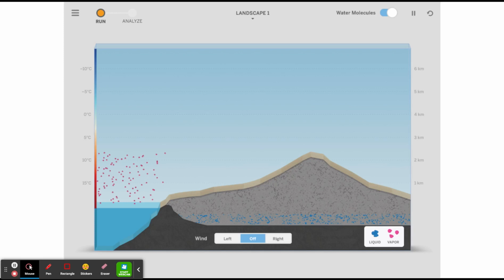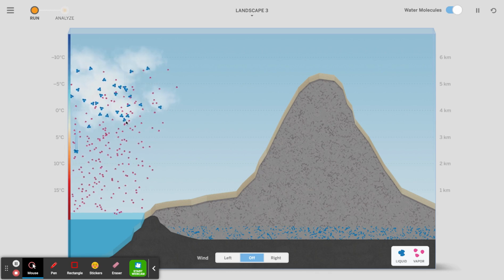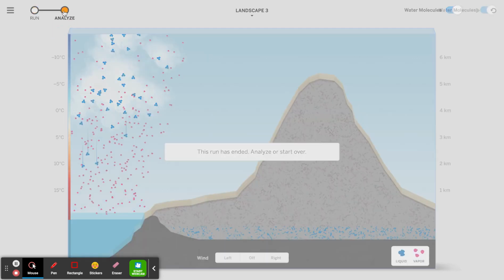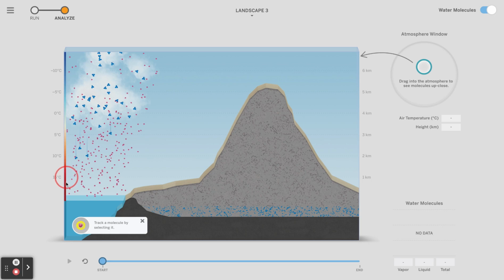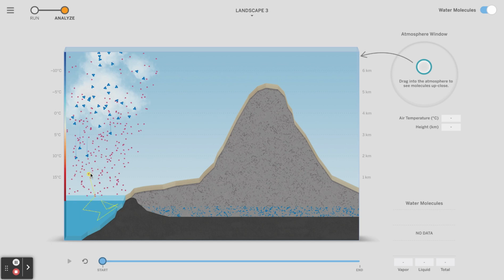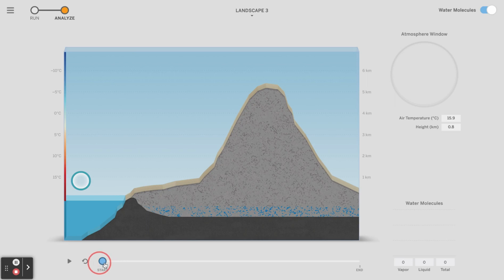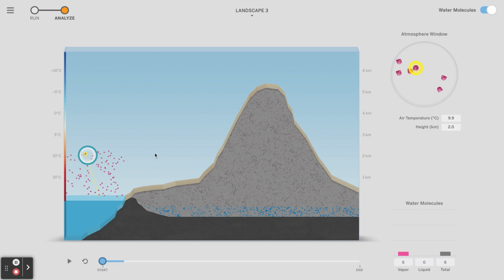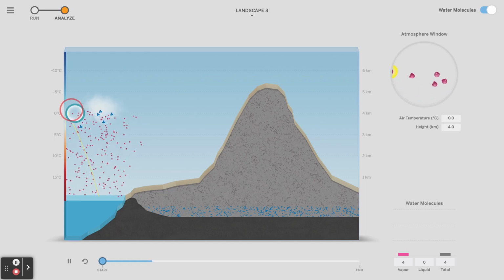INSTRUCTION FOR 2.3 SIMULATION